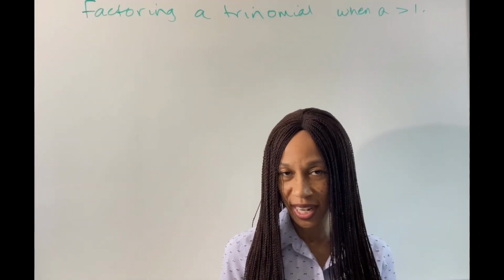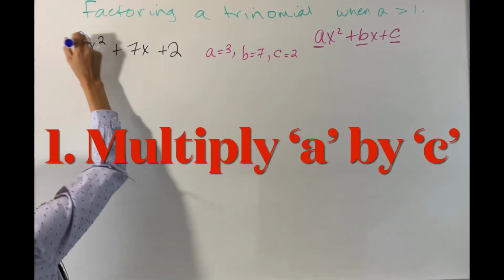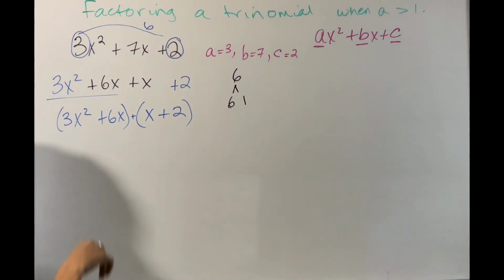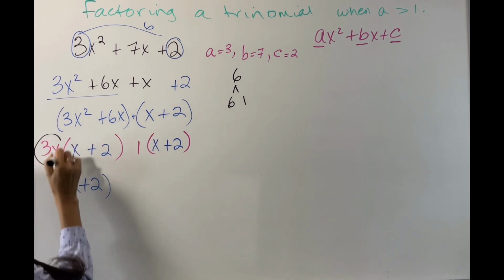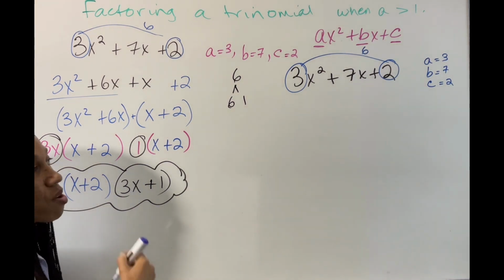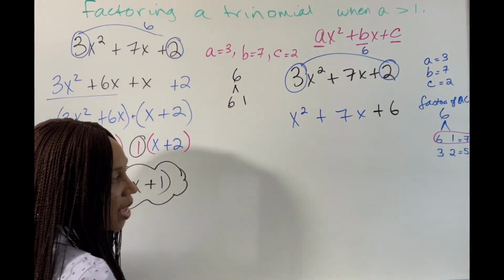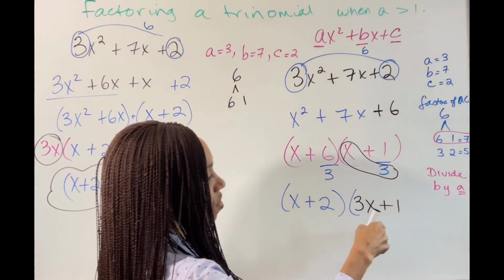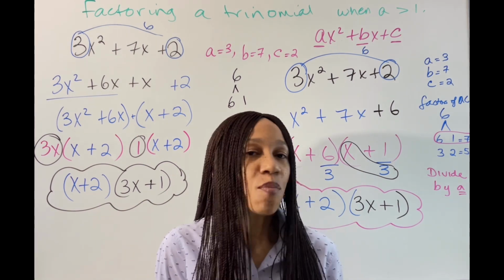How to factor a quadratic expression when a is not 1, part 2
In this tutorial you will learn how to factor a quadratic expression when a is greater than 1. This is part 2. I will show how to use the ‘ARC’ method and the grouping method. These two techniques are different from the first video on this topic. Keep watching to learn these simplified techniques. Also, watch the first video to be familiar with that technique.